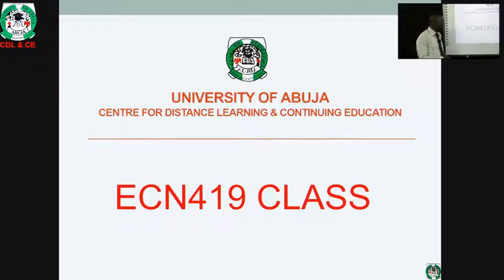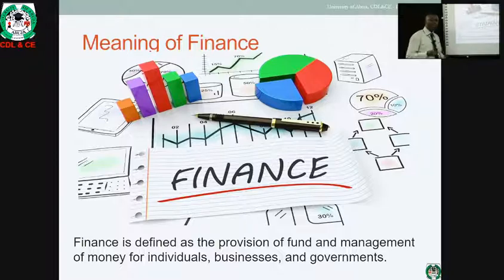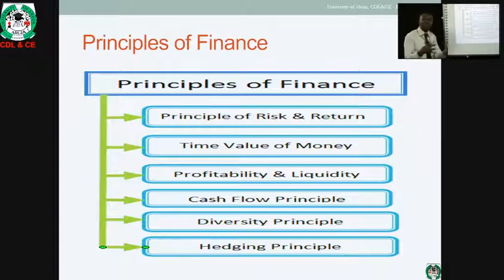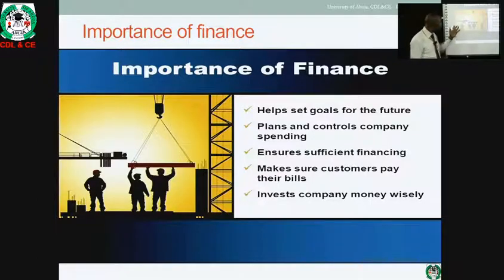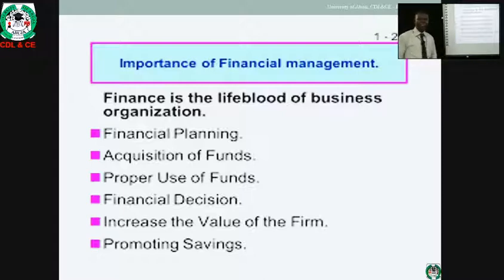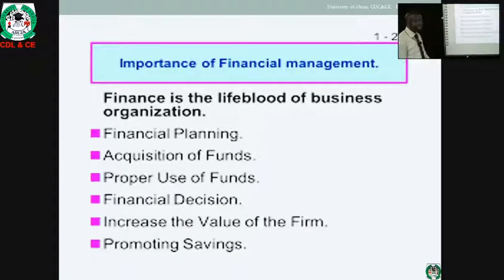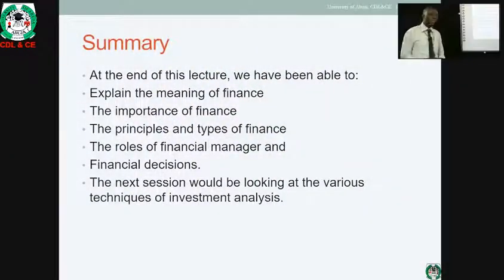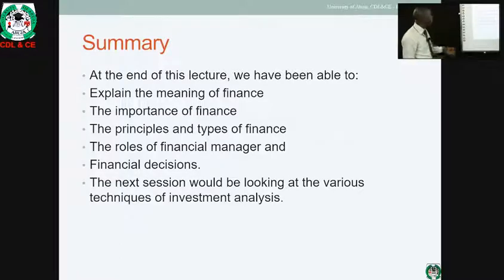Ecn 419 Basic Concerpt Of Finance 1